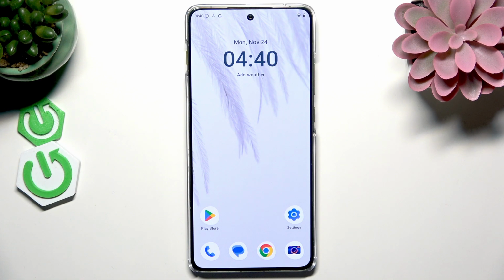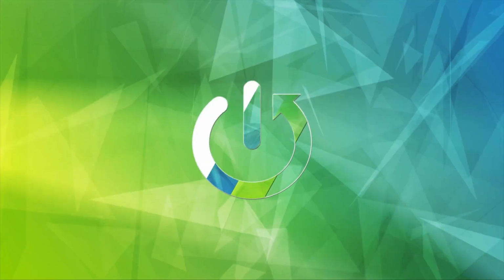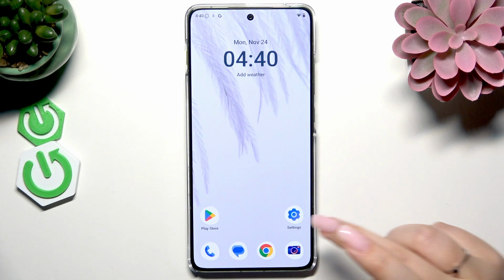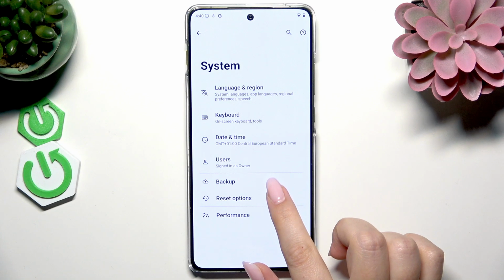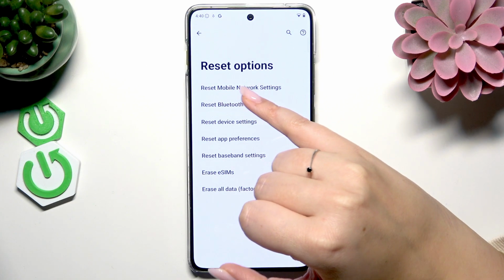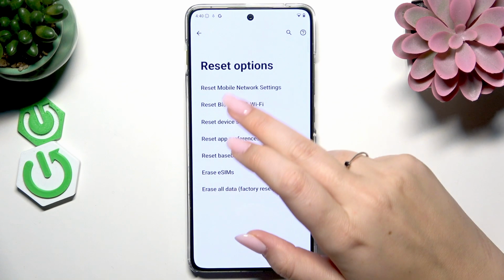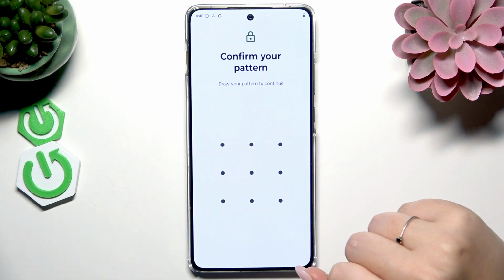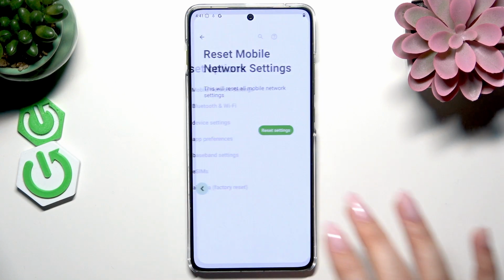MOTOROLA Edge 70 – How to Reset Network Settings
This quick, step-by-step video shows how to reset network settings on the MOTOROLA Edge 70. You’ll learn how to open Settings, go to System → Reset options, and choose between resetting Wi‑Fi & Bluetooth or mobile network settings. Resetting network preferences can fix Wi‑Fi, Bluetooth, mobile data, APN and connection issues. Follow along to confirm the reset with your screen lock and restore default network configurations on your Edge 70.

How to reset network settings on MOTOROLA Edge 70?
How to reset Wi-Fi and Bluetooth on MOTOROLA Edge 70?
How to reset mobile network settings on MOTOROLA Edge 70?

0:00 Intro – what we will reset
0:08 Open Settings and scroll to System
0:19 Tap Reset options
0:27 Select Wi‑Fi & Bluetooth or Mobile network reset
0:38 Confirm with your screen lock and tap Reset
0:46 Reset complete – quick outro and tips